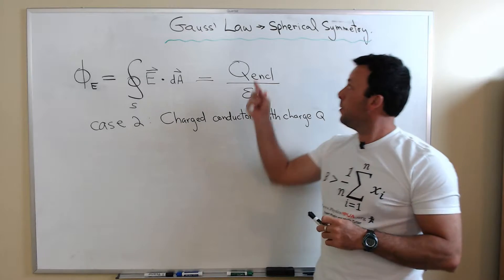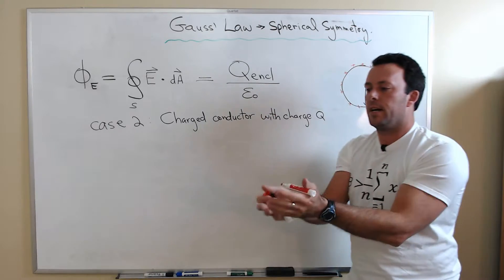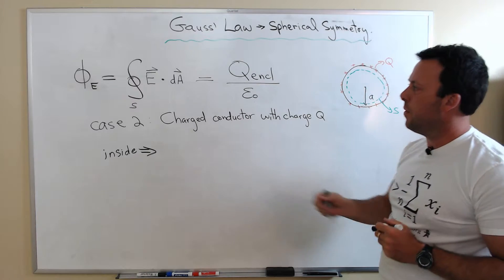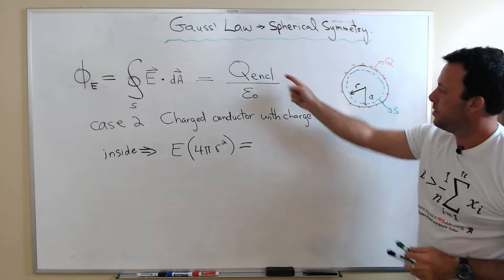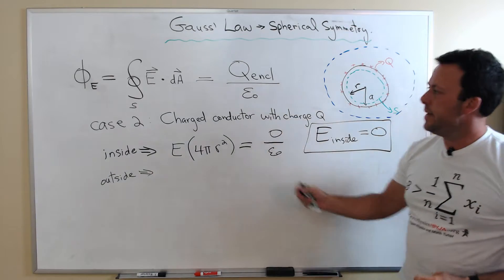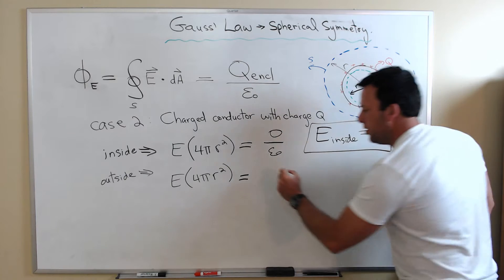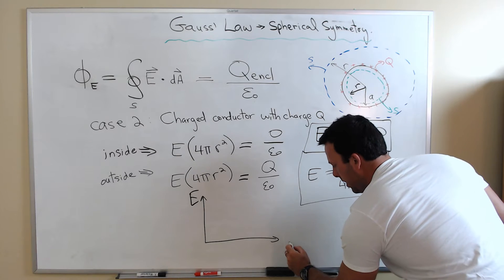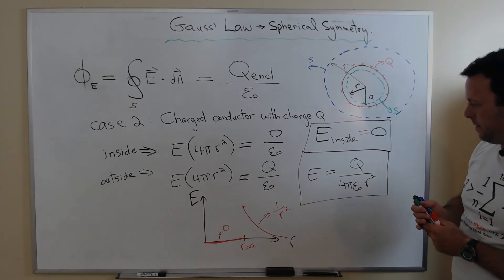Gauss's Law - Spherical Symmetry - Charged Conductor (Part 3/5)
Physics Ninja applies Gauss's Law to a charged spherical conductor.  The electric field inside and outside the conductor is calculated.